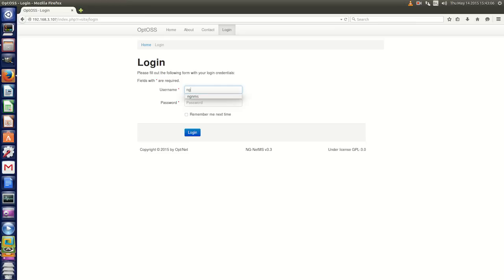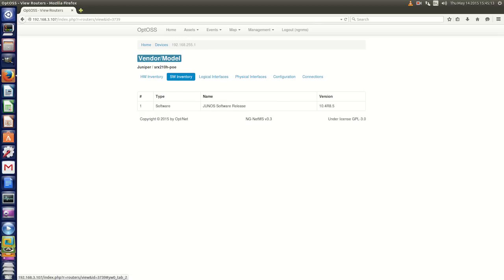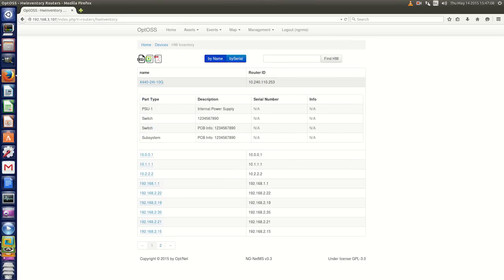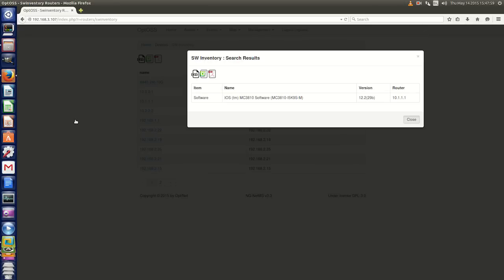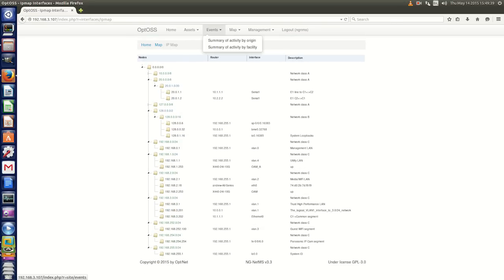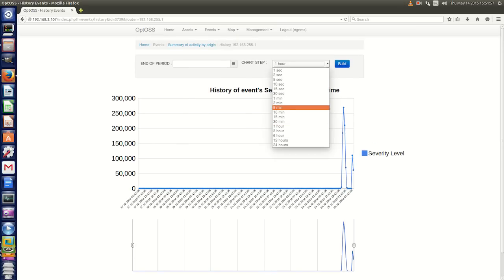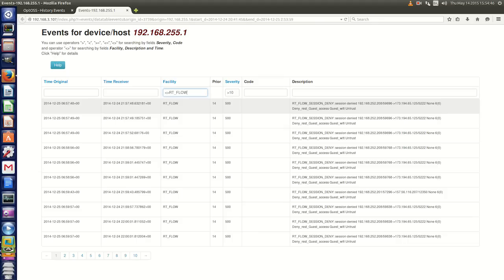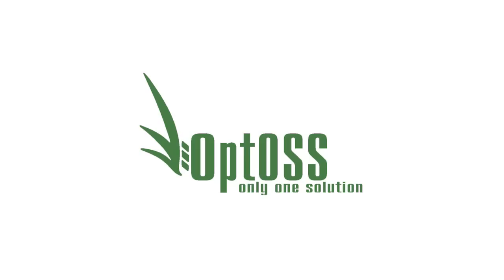Demo of NG-NetMS 3.3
Basic introduction to NG-NetMS 3.3